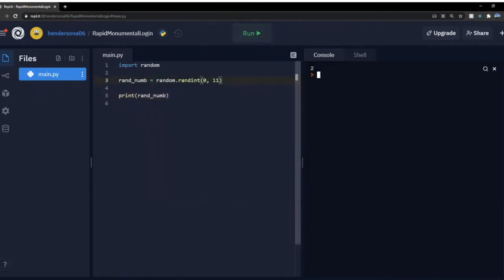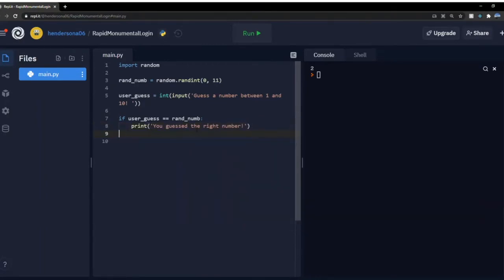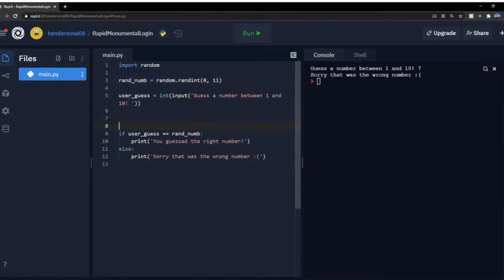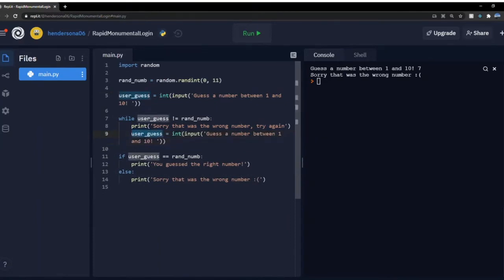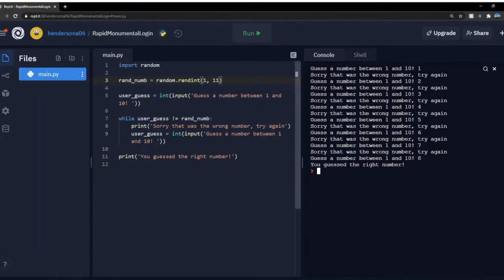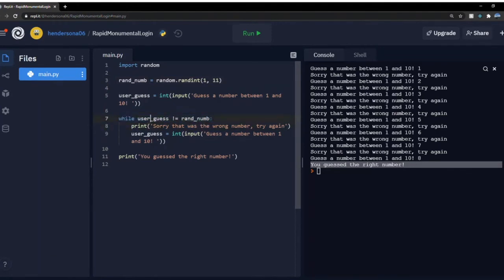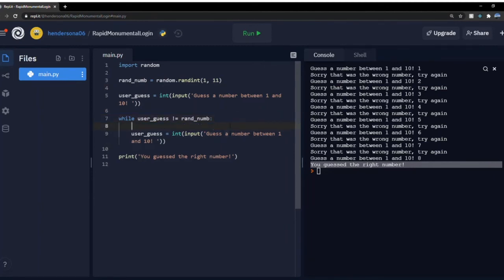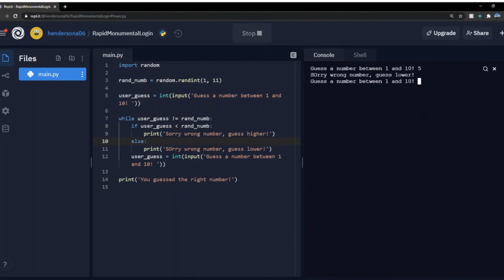Introduction to Python: Loops Part 2 Building a number game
In this video Angus introduces you to the basics of python, perfect for beginners. This is the second part of a tutorial on loops, you can find the first loops tutorial

to follow along with the tutorial.